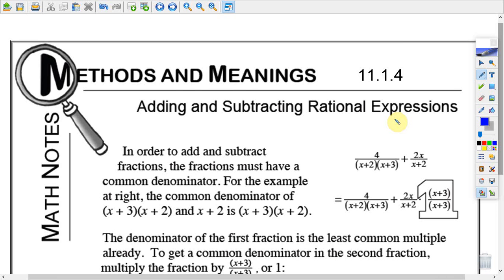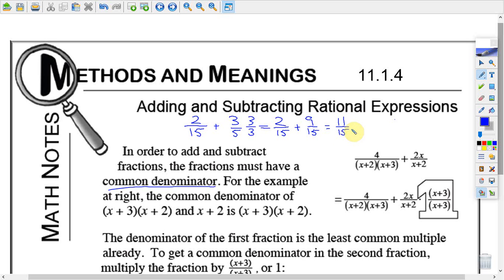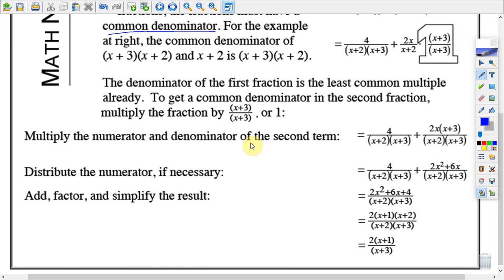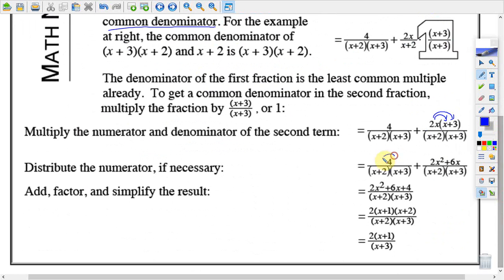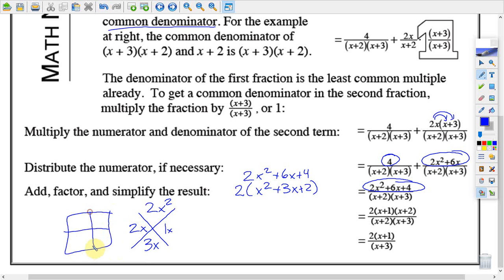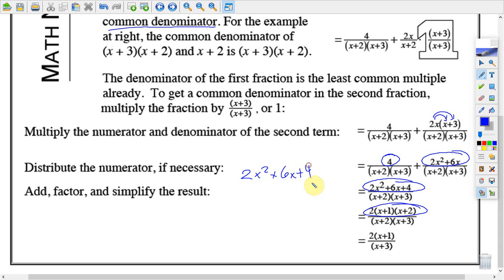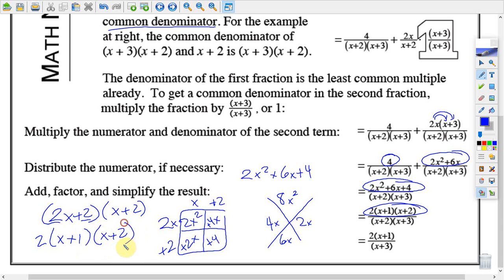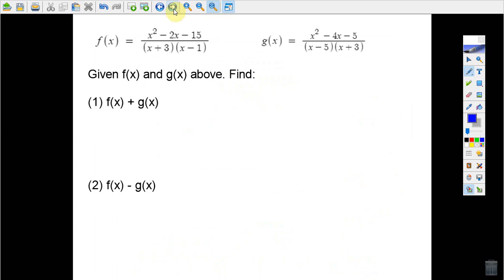IM3 - 11.1.4 Adding and Subtracting Rational Expressions